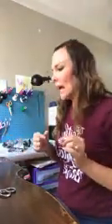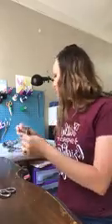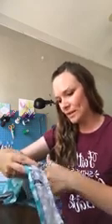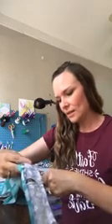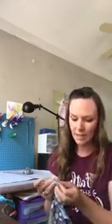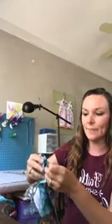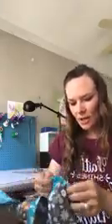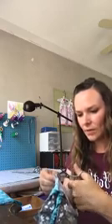FB Live: Sewing CKC Michelle's